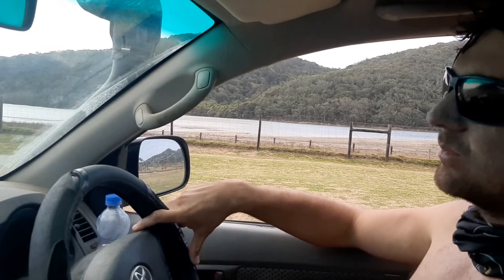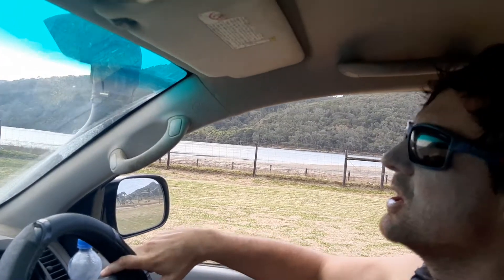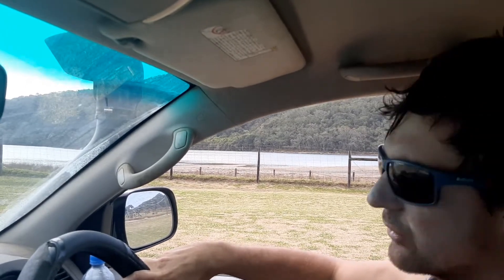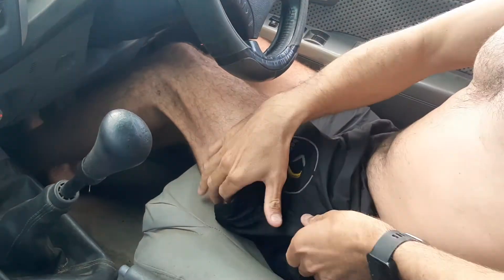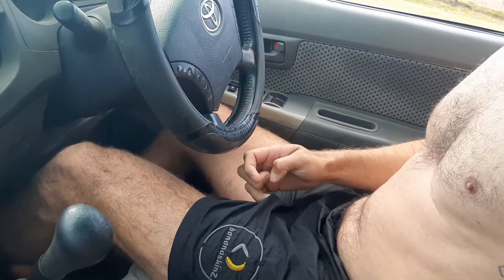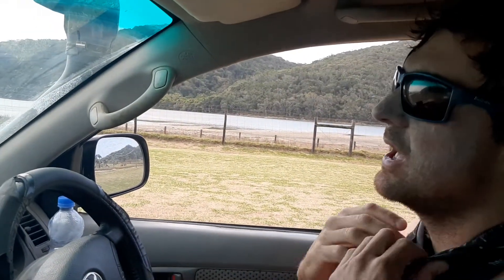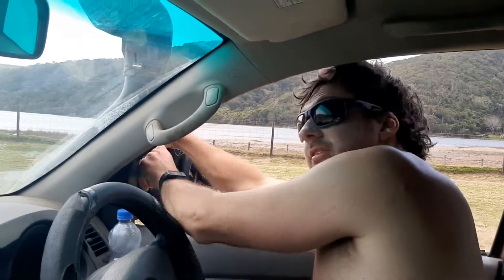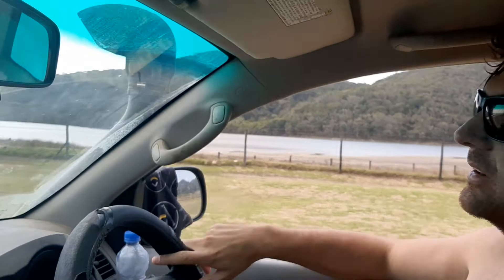bananaskinZ quick dry shorts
Demonstrating the dry time of the bananaskinZ outdoor shorts